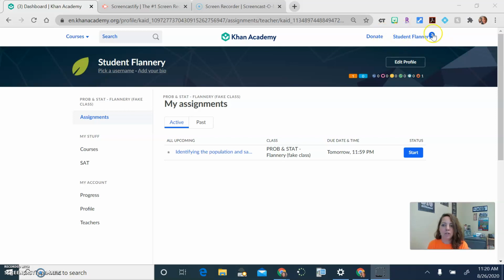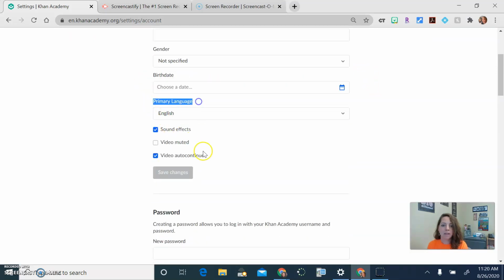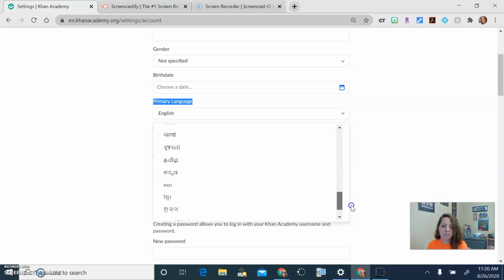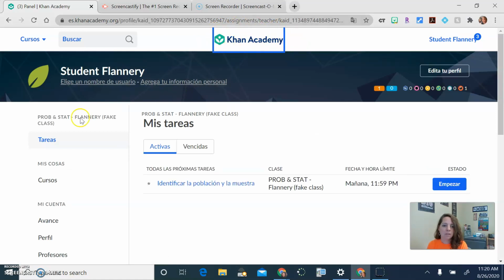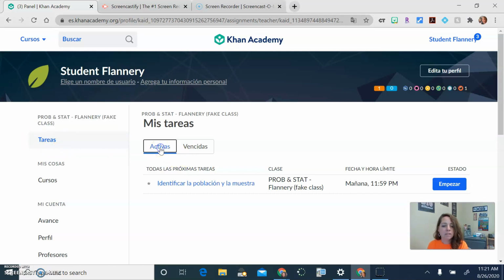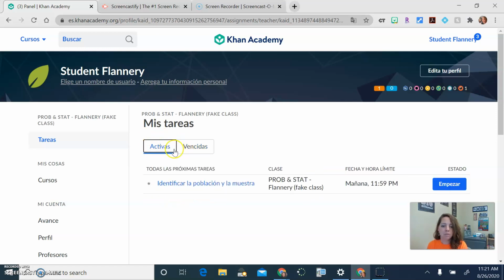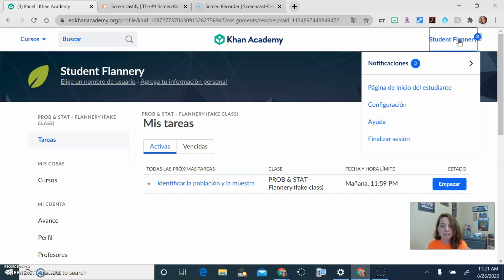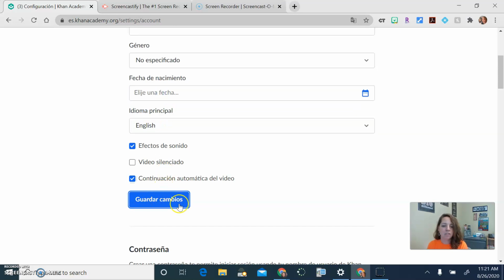how to change the language on Khan Academy